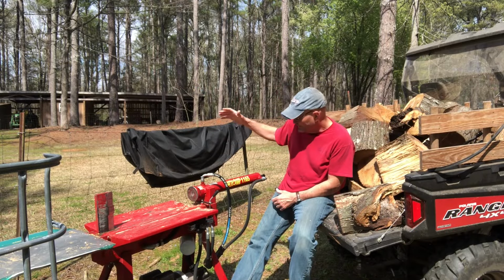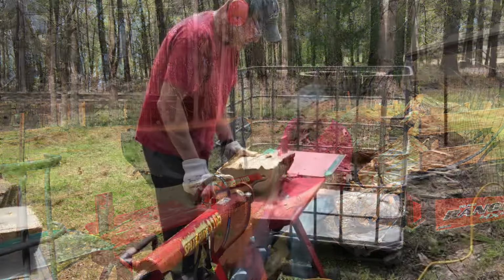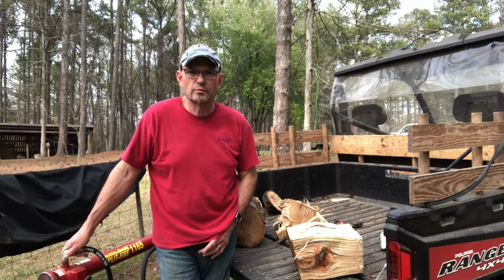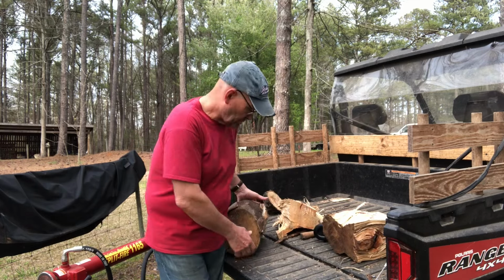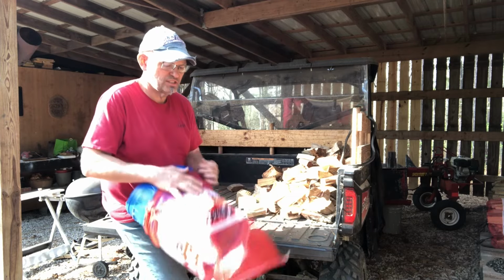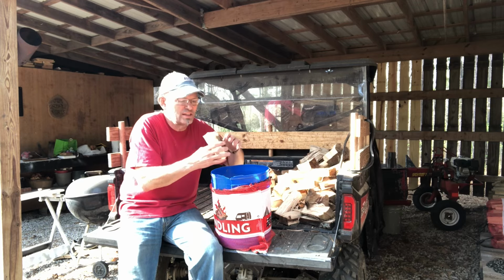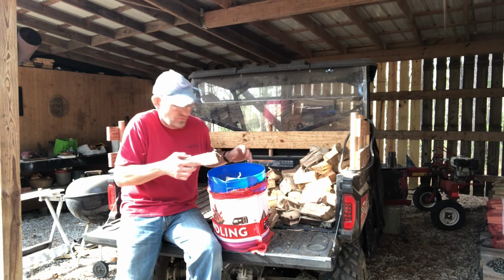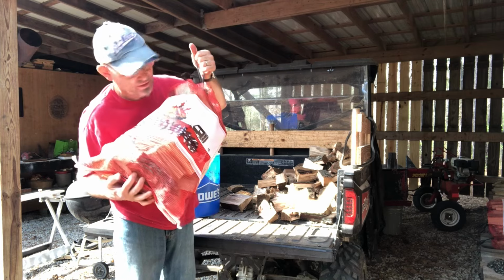Turning Hickory Shorts Into Quality Smoking Wood!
Turning hickory shorts into quality smoking wood!  I have a large pile of hickory and cherry shorts back in the log yard. It's time to process these and turn them into a quality product.

Equipment I use making my YouTube videos:
Split Fire 1165 electric log splitter
Split Fire 2265 log splitter
Split Fire 3403 three point hitch log splitter
John Deere 5045e
Polaris Ranger 570
Shindaiwa 591 chainsaw
Echo CS 590 chainsaw
Echo CS 310 chainsaw